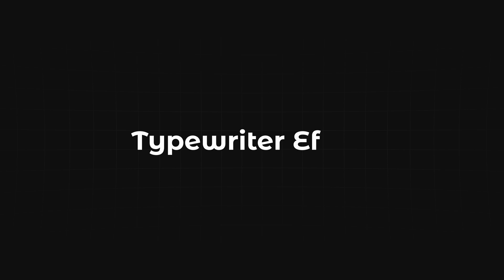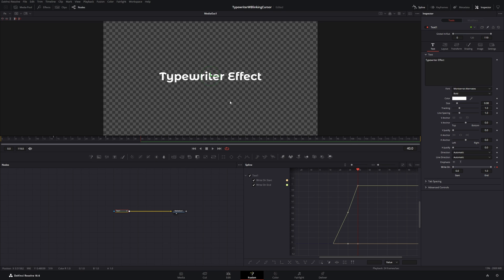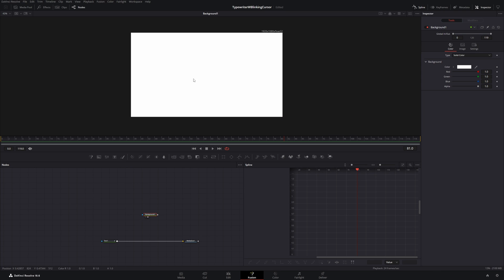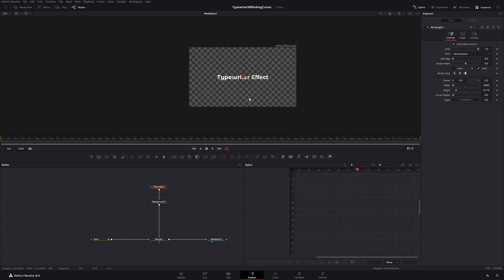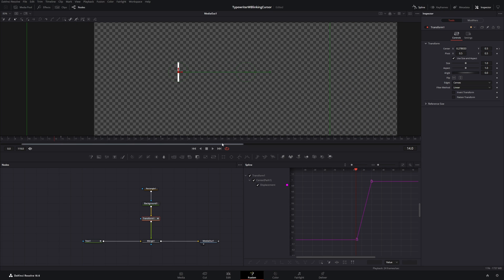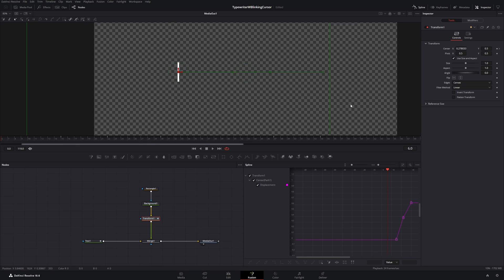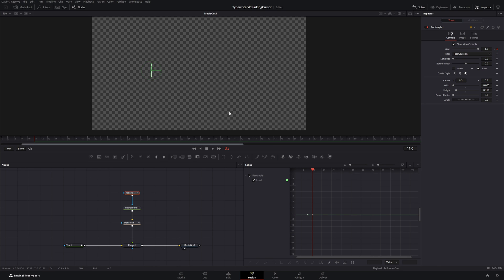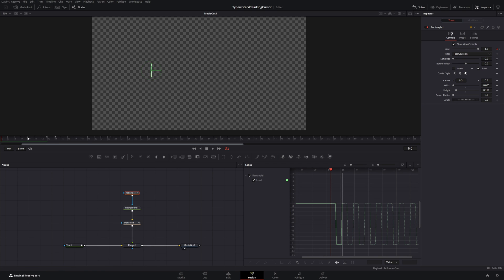Typewriter Effect + BLINKING Cursor | Beginner Friendly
In this tutorial I show how to create the typewriter effect with a blinking cursor in DaVinci Resolve. By following this tutorial you will learn some basics about the fusion page.